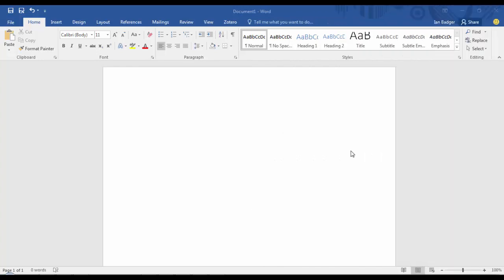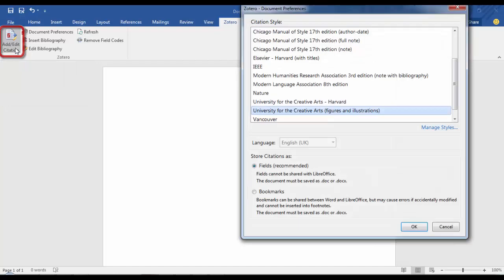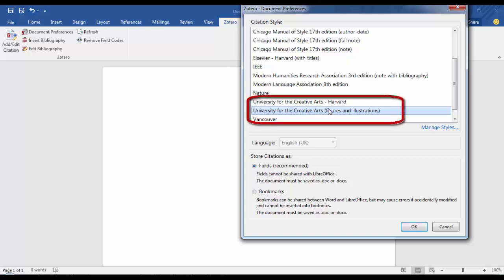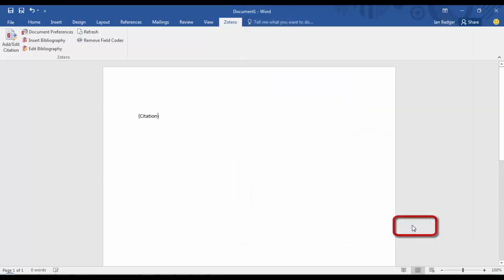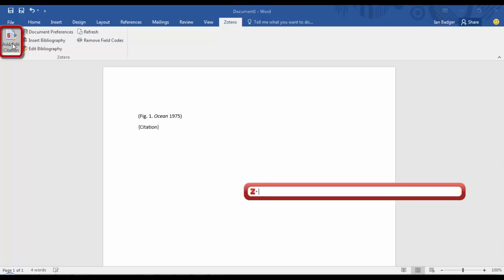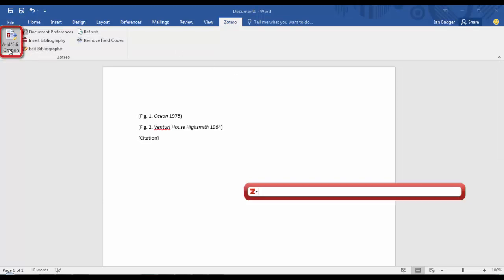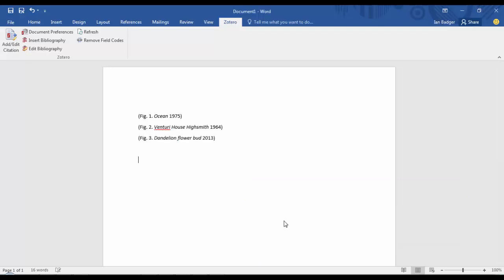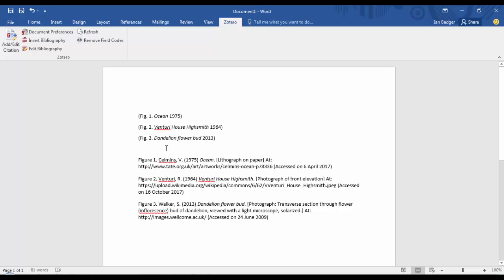Zotero - Images and Word